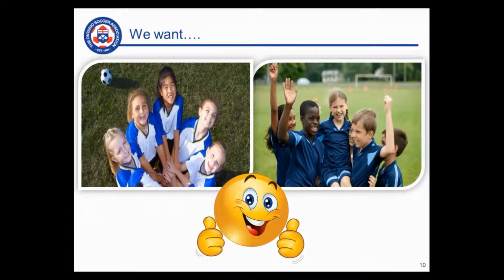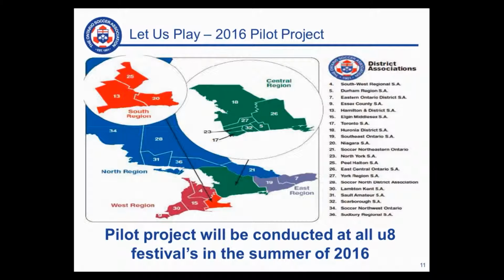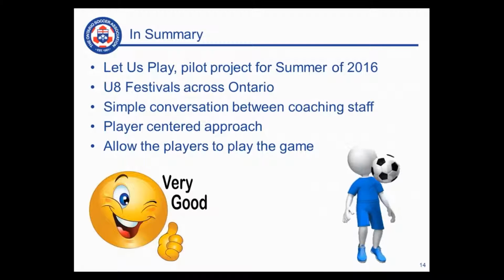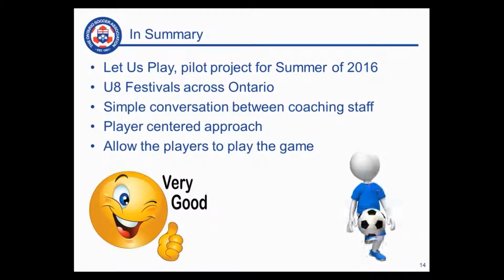Webinar - Let Us Play pilot project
Let Us Play is a pilot program for all Districts in 2016.

When a team does not have a sufficient number of players to start a game, players can be borrowed from the opposition so that a game may take place.

This webinar will explain the program and process.

It is designed for Technical Directors, Coaches and Parents.